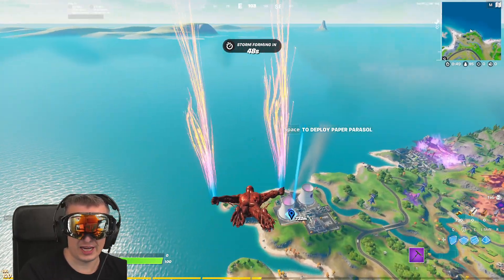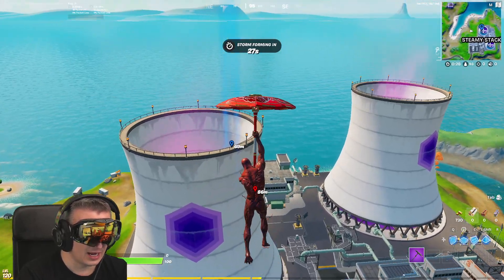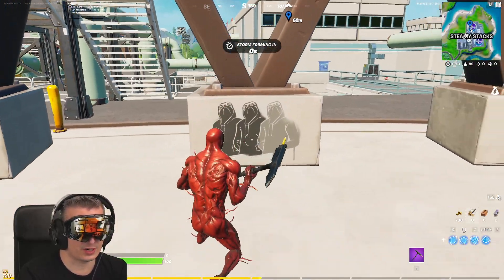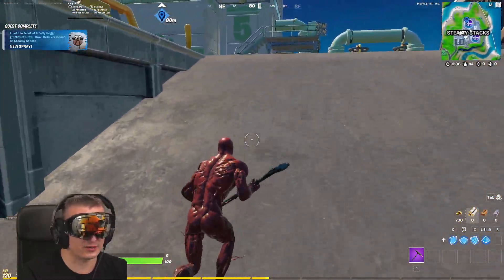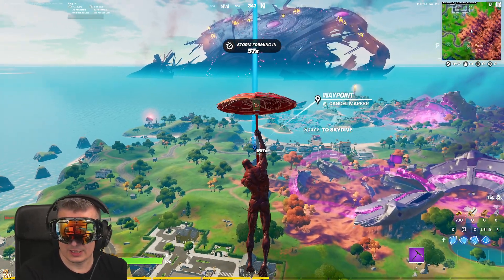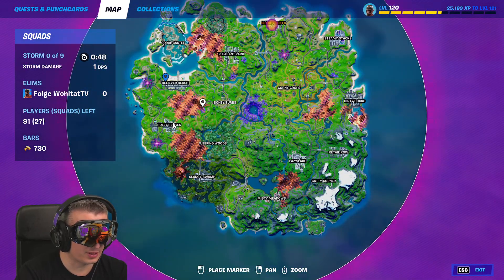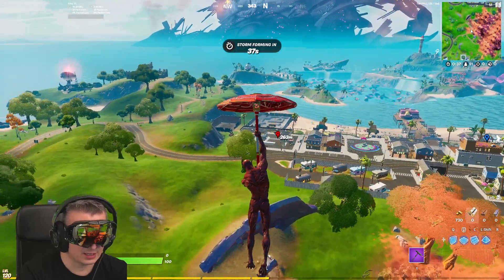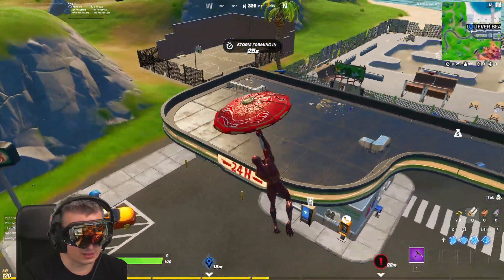Fortnite Shady Doggo Graffiti (Emote in Front of Shady Doggo - All Fortnite Balenciaga Challenges)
All Balenciaga Quests in Fortnite Season 8
Emote in front of Shady Doggo graffiti at Retail Row, Believer Beach or Steamy Stacks
Collect Triple S sneakers in the Strange Times Featured Hub